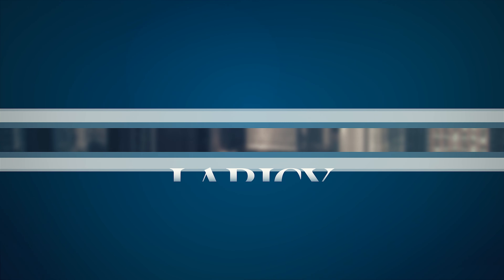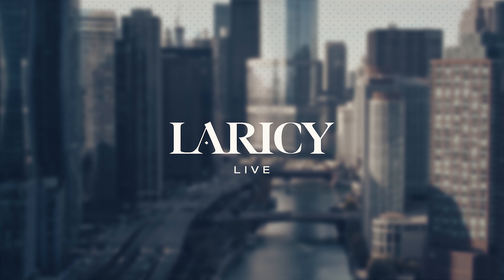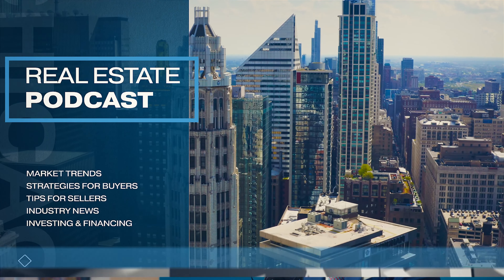Prepping to Sell Your Home in 2023 | Laricy LIVE E118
Ready to sell your home in 2023 but not sure where to start? Do you know the best ways to prep your property for a quick sale? Do you know the best time to list your property for the highest return? Do you know the specific market trends for the neighborhood where you're selling? Don't worry, at Laricy we don't expect you to know. That's what the experts like us are for! We're answering all of your home sale questions so you can hit the 2023 real estate market running.